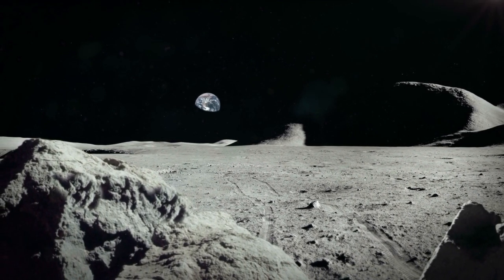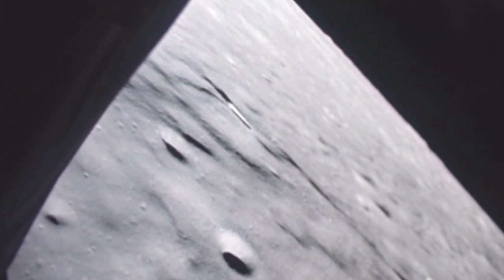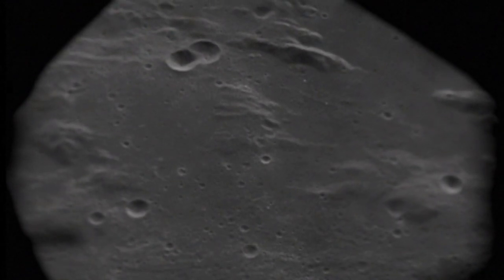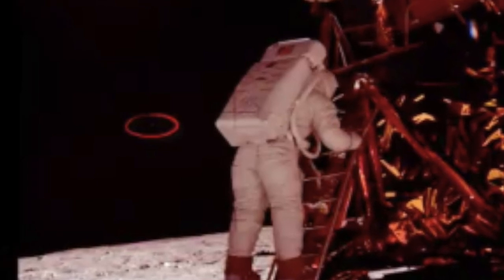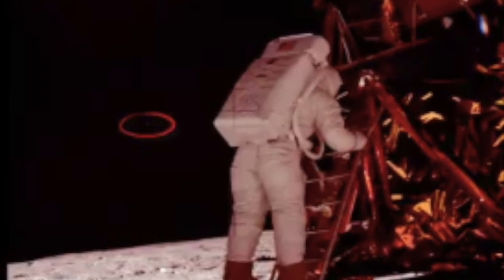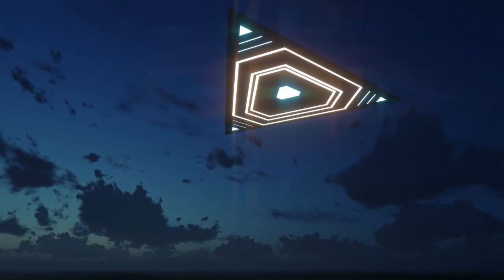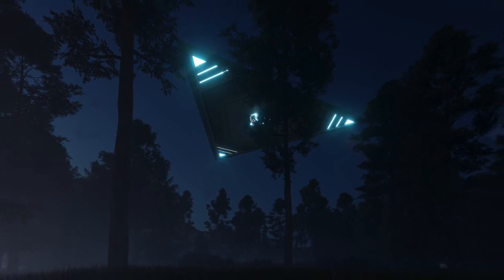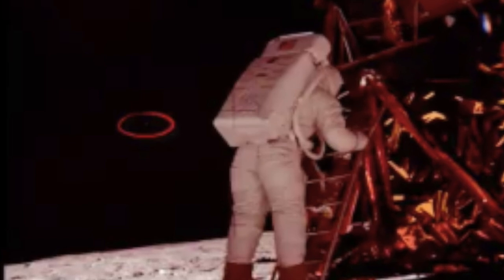This Famous Apollo 11 Moon Photograph Has Been Hiding A Secret This Whole Time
This famous Apollo 11 Moon photograph has been hiding a secret this whole time. Today, we take a look at this famous Apollo 11 Moon photograph has been hiding a secret this whole time.

On July the 20th 1969, American astronauts Neil Armstrong and Buzz Aldrin became the first humans ever to land on the moon. About six-and-a-half hours later, Armstrong became the first person to walk on the moon. However over the years photographs have made the rounds on social media, and some have found interesting anomalies.

NASA has said that the majority of these can be explained, either dust particles on the lense, or just other space anomalies that happened to get picked up.